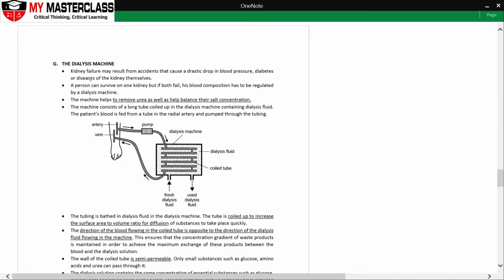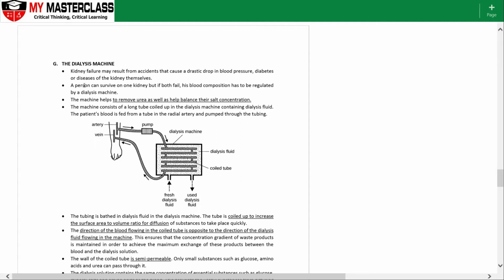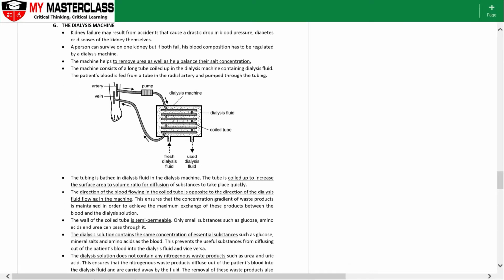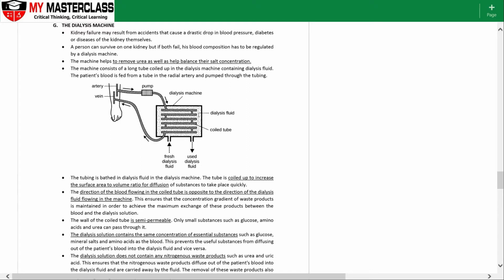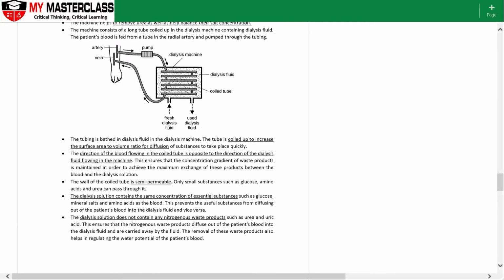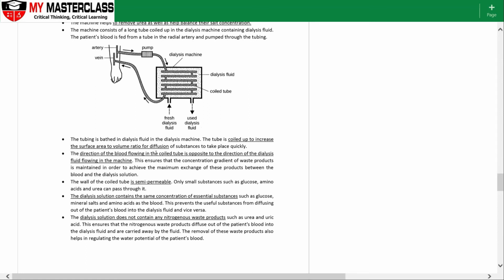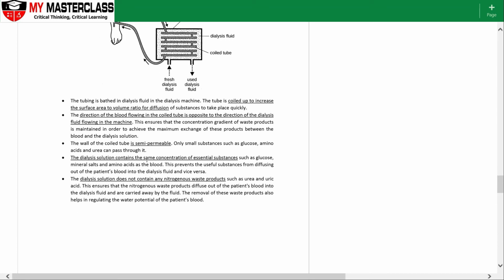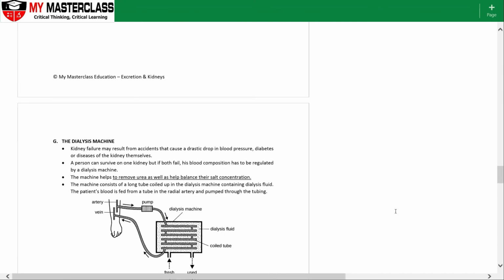Upper Sec IP Bio: Kidney & Osmoregulation - Dialysis Machine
In this video:
- The mechanism of dialysis in the case of kidney failure